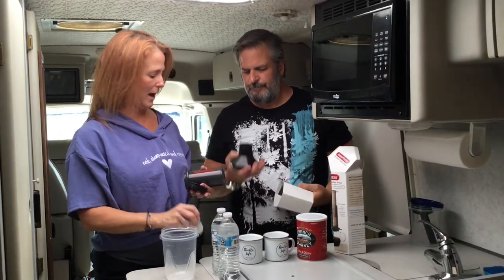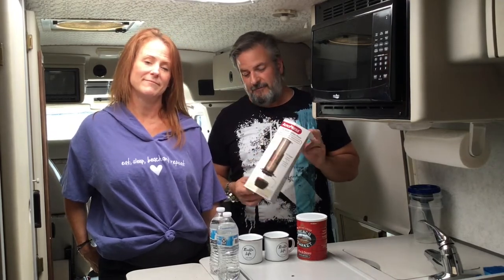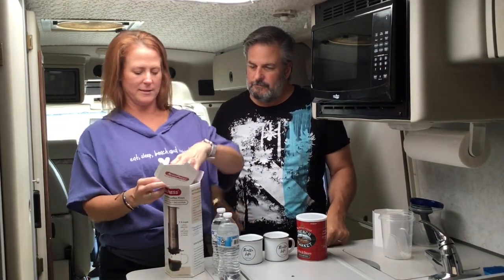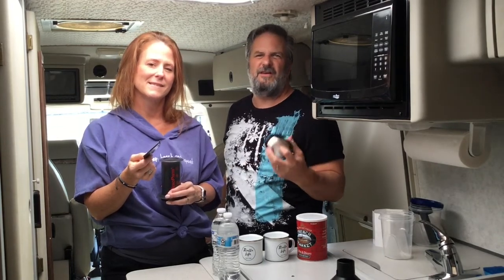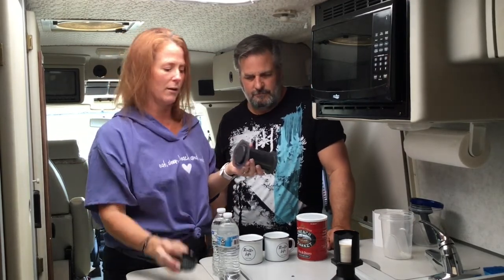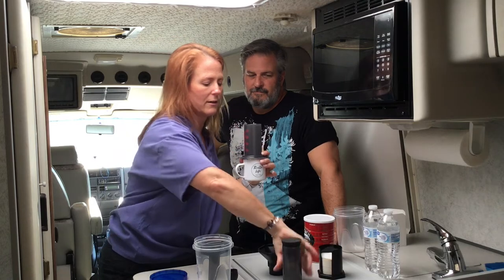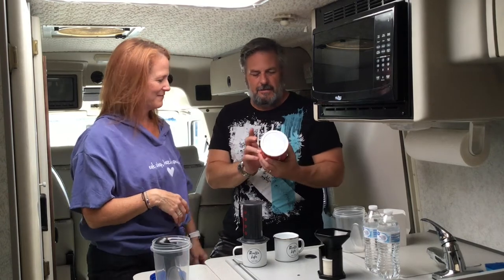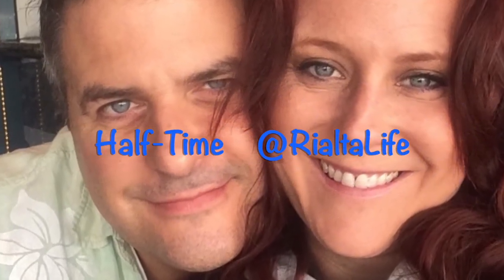Best RV Coffee Maker for Beach Camping - Winnebago Rialta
Coffee on the beach?? Need the perfect cup of beach camping coffee?? Winnebago included just about every option with the Volkswagen Rialta, but that didn't include a coffee maker.

In our quest for the perfect cup of Joe in the sand, we settle on the AeroPress and kinda-sorta show you how we use it in this 'how-to' video reminiscent of those tea parties from days gone by. . . 😆😆 Enjoy!